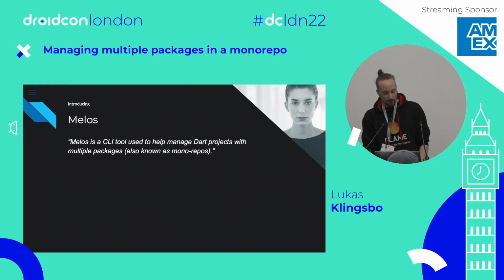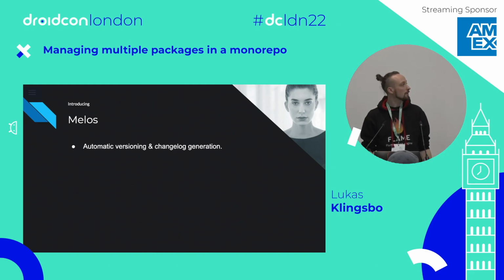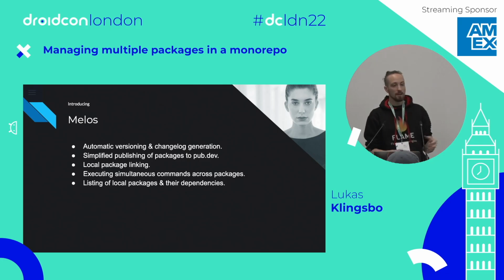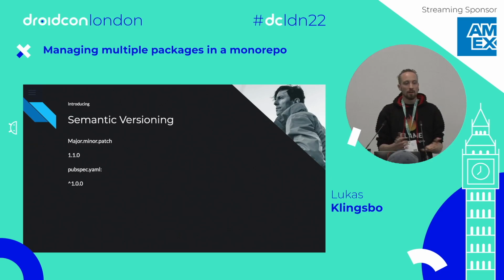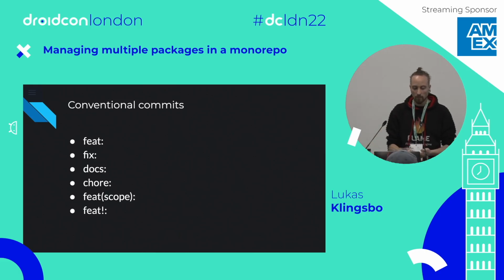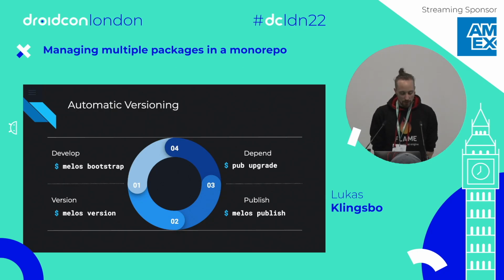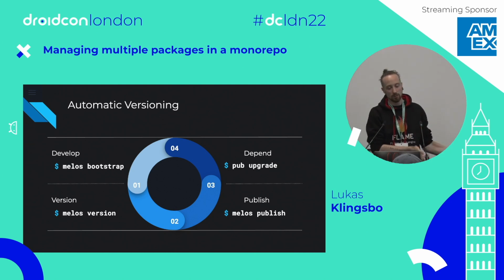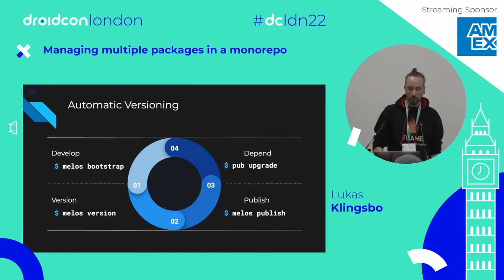Managing multiple packages in a monorepo.mp4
By Lukas Klingsbo